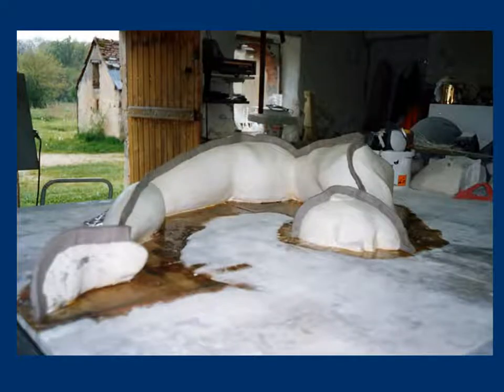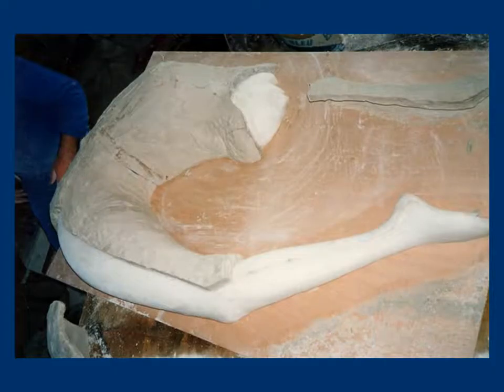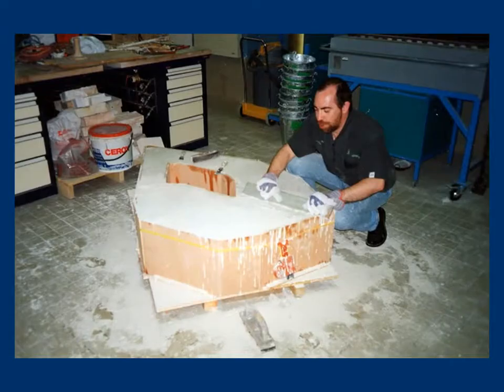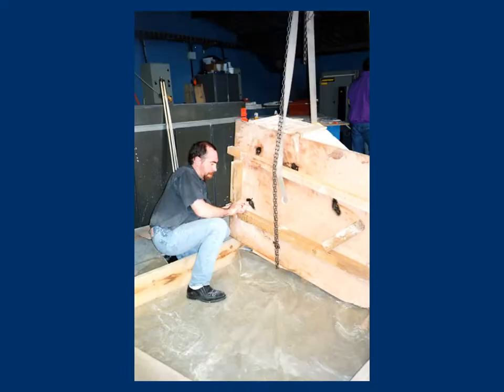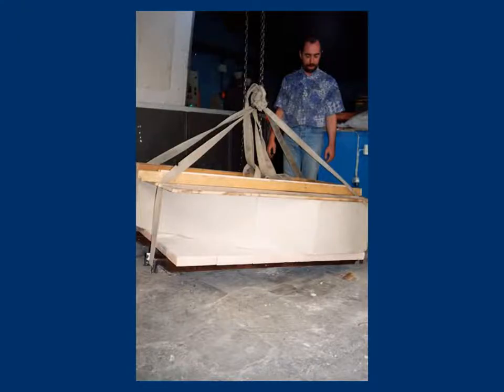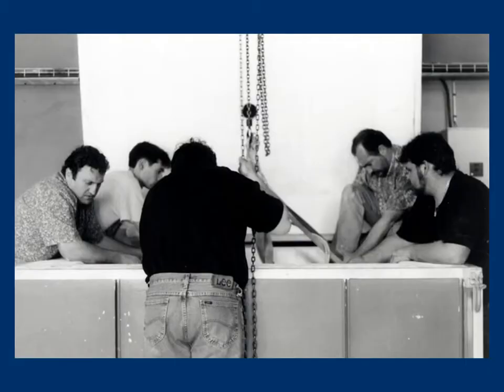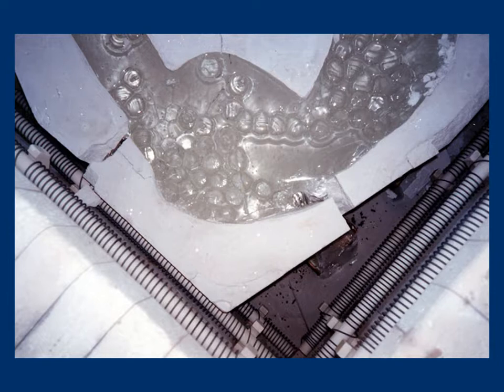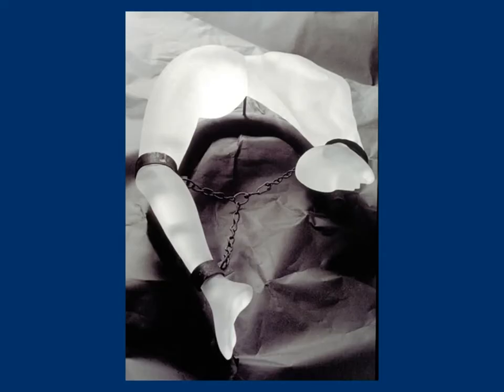FREEDOM ME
Pâte de verre,  Freedom Me , It is one of largest sculpture ever made in glass paste. 145cm x 90cm x 45cm  200Kg of crystal.